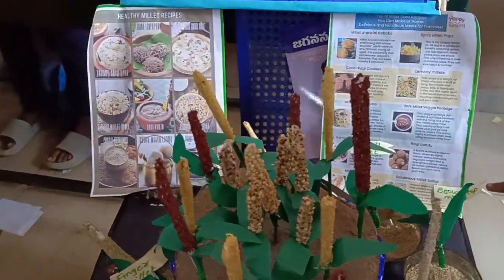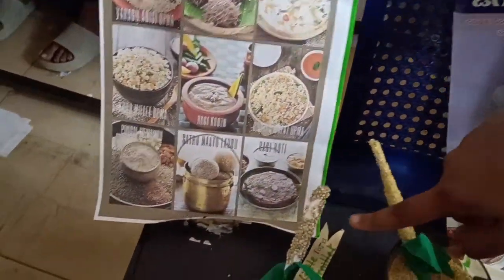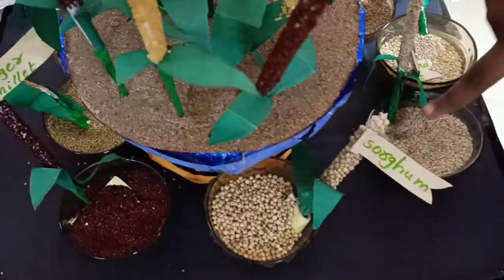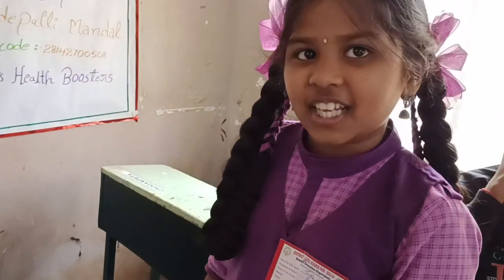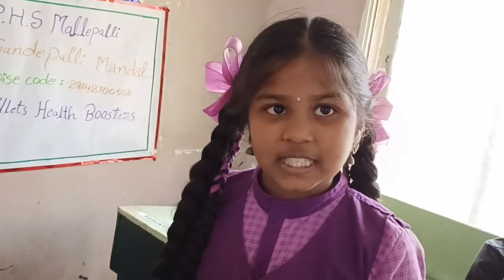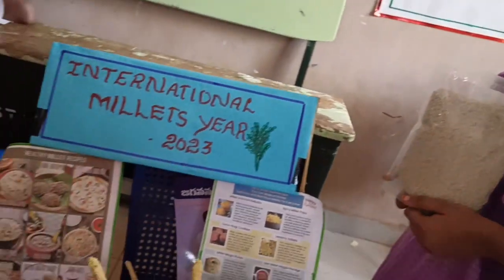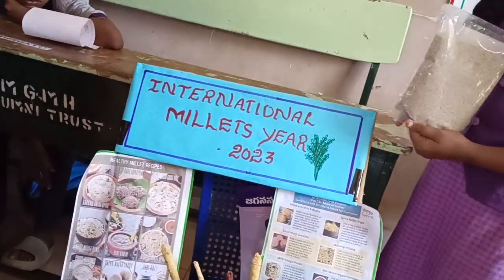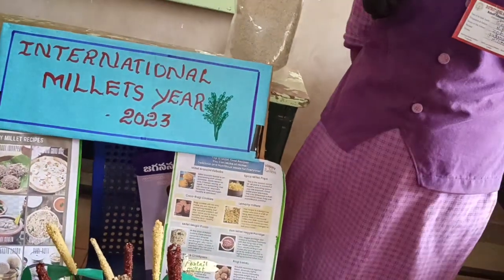Millets: Various types of Millets and their Uses